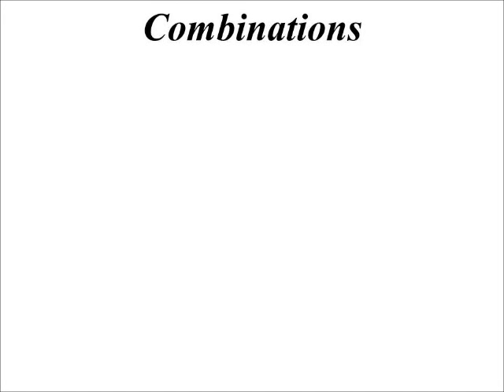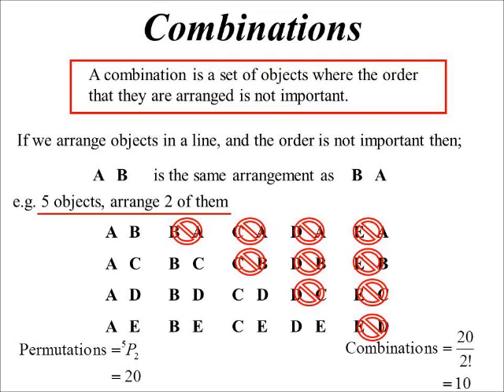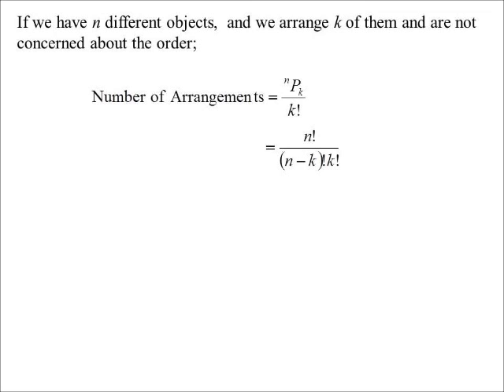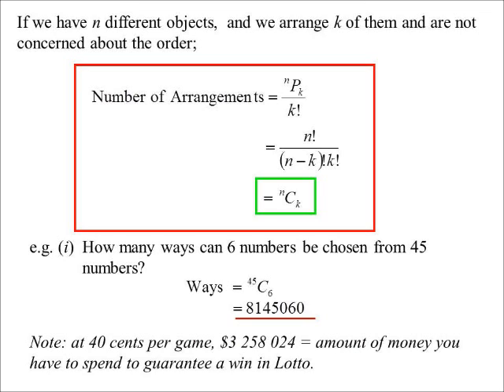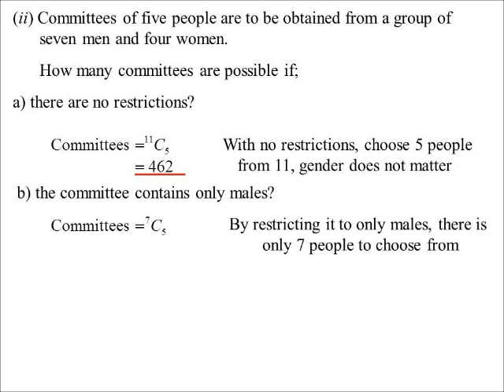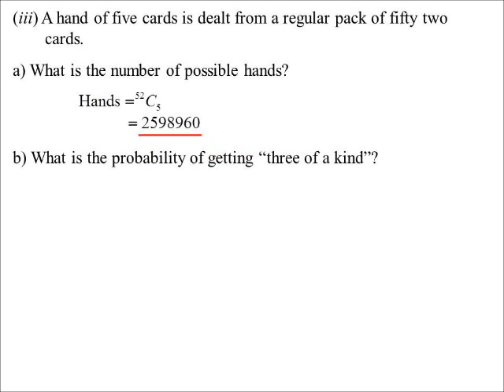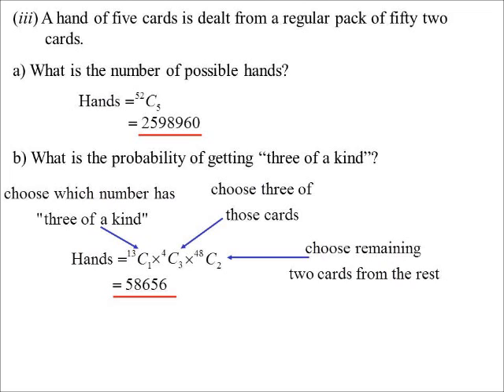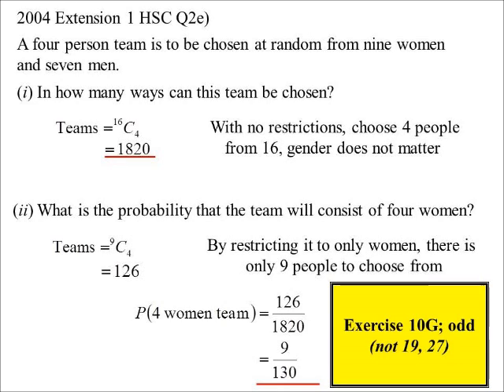11X1 T05 03 combinations 2015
If the order that objects are selected does not matter then our permutation becomes a combination.